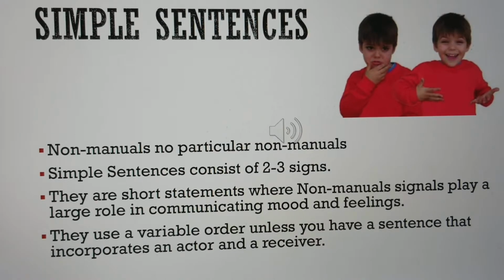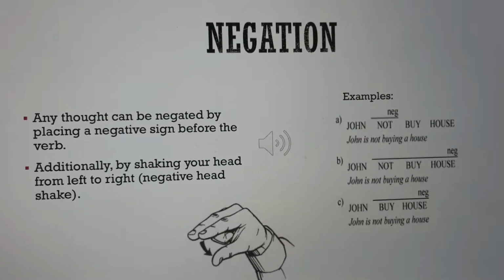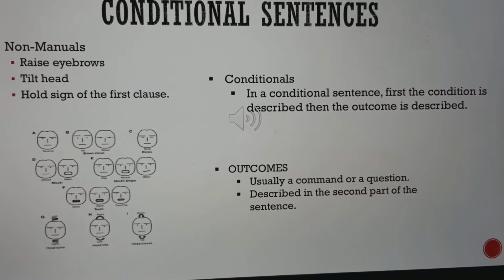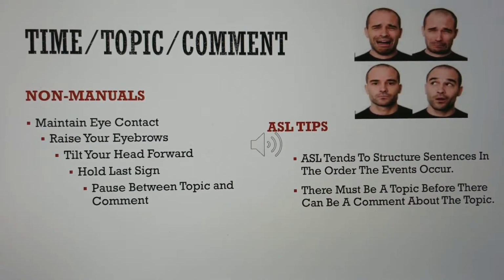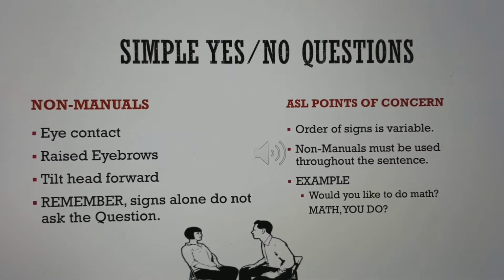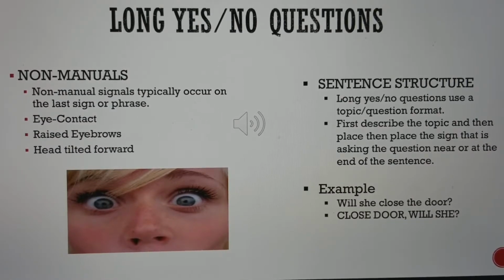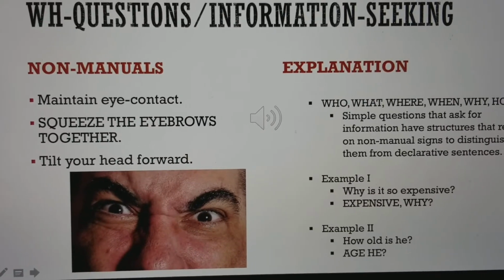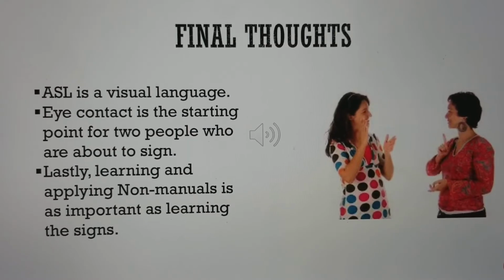ASL Sentence Structure